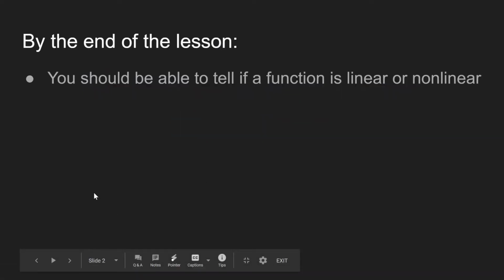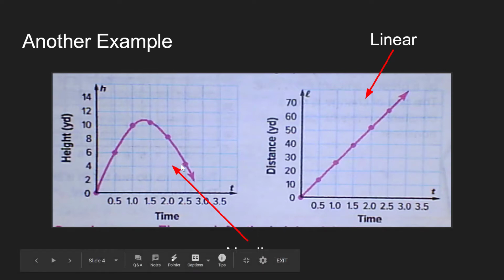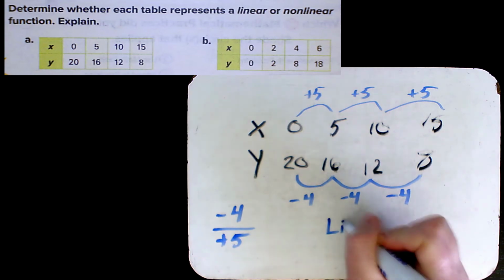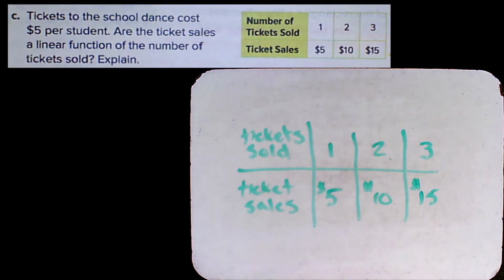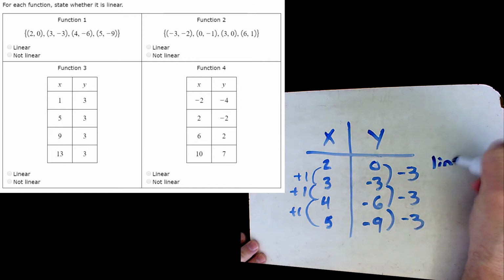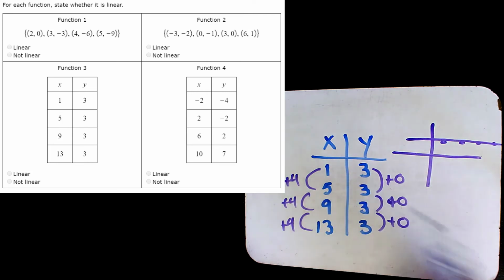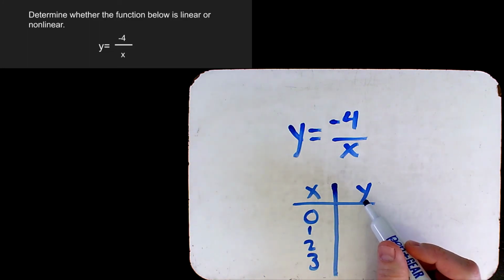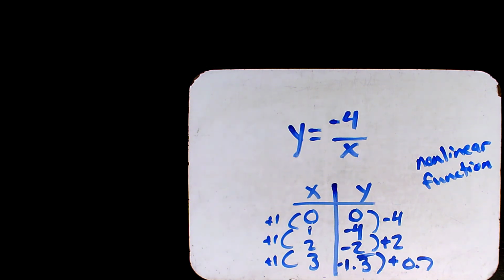Linear and Nonlinear Functions